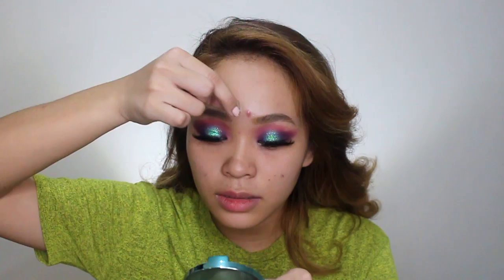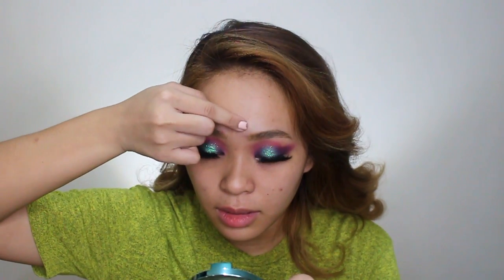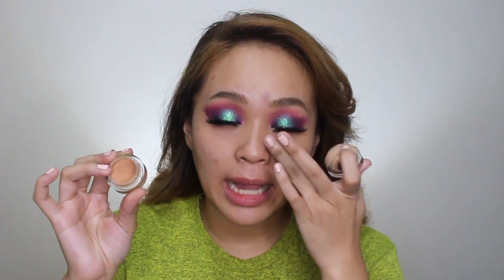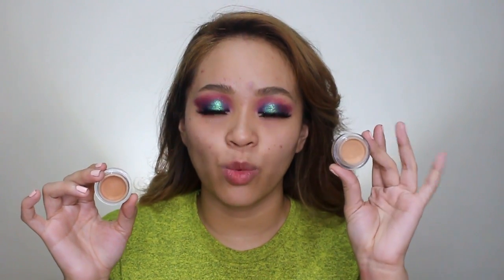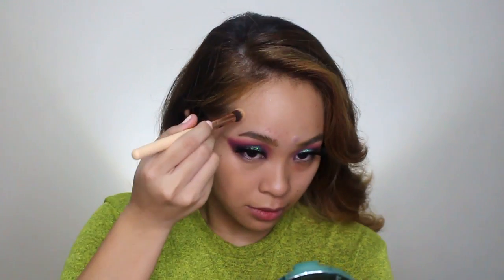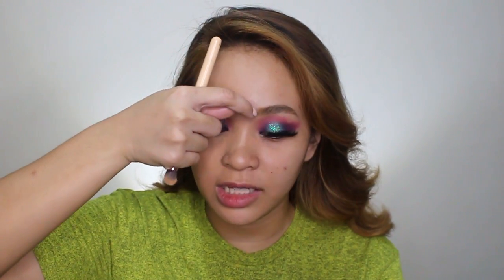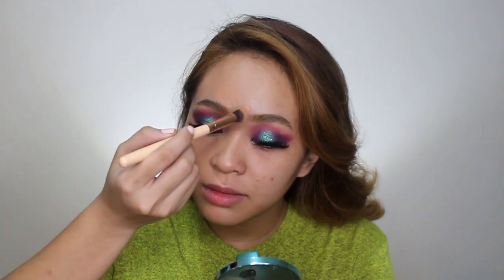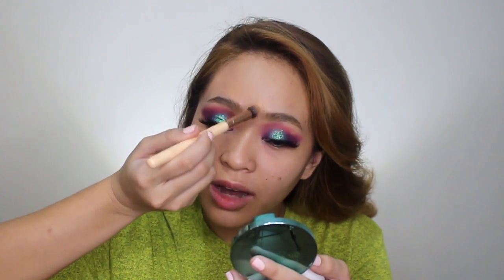HOW TO COVER ACNE WITH PIMPLE PATCH FOR FLAWLESS MAKEUP | Booya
See guys!!! I told you!! My acne right now is SOOOO BAD!! But yo, it's a good time for me to share how i cover up my acne techniques right? I hope you like this tutorial on how i cover up my acne using pimple patch. I haven't seen anyone doing a tutorial on covering acne using pimple patches but i also feel like i am not the first one. If you know who, please comment their links below because i would love to watch how they cover their acne using pimple patches in their makeup routine.

The pimple patch that i used in this video to cover my acne is from Mia Care. I bought it from Watson's for P149 and it contains 12 patches. I really like MiaCare's pimple patches because it is pretty thin and blends seamlessly with the skin and can really cover up the acne FAST!